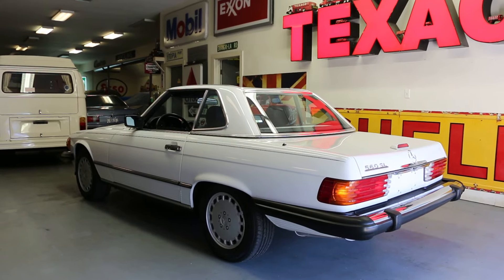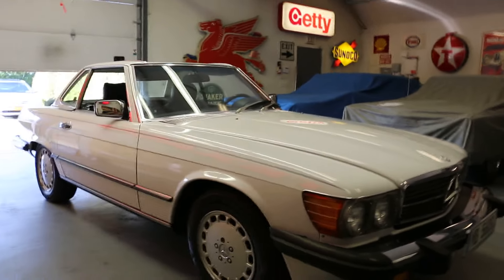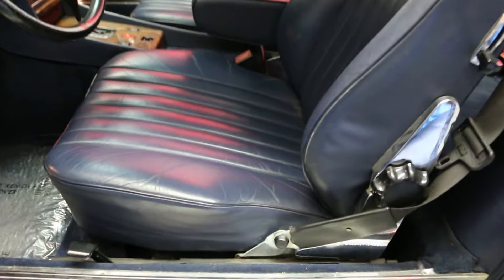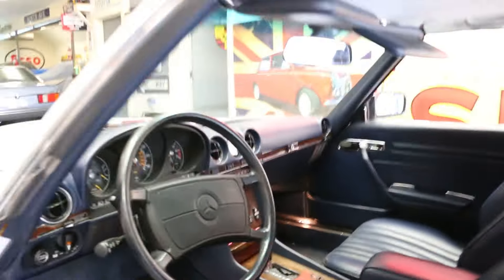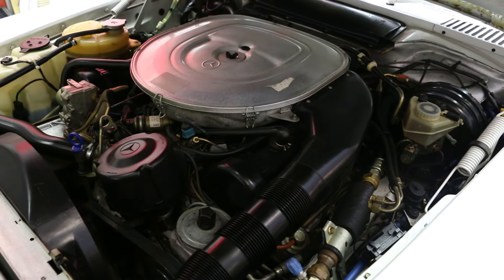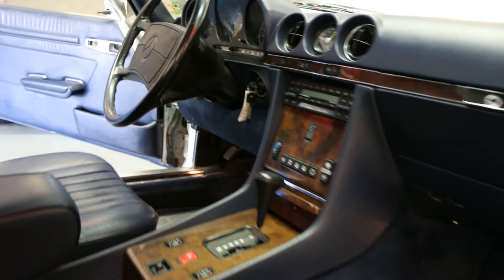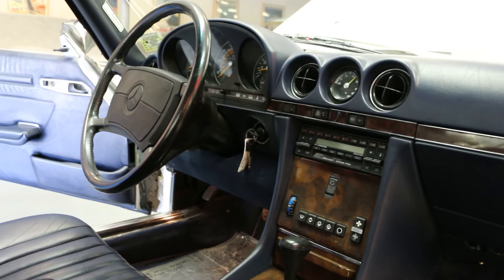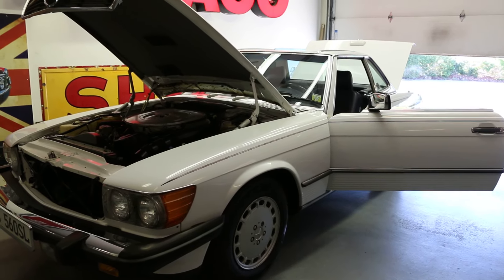1988 Mercedes Benz 560SL Roadster For Sale~Hard Top~New Tires~Fantastic Condition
1988 Mercedes Benz 560SL Roadster For Sale

The 1988 Mercedes Benz 560 SL is the last version of this legendary model, widely acknowledged to be the best of the breed, and definitely the most valuable and sought after by collectors. Prices of these SLs (R107) have risen sharply, following the meteoric rise of its 280SL (W113) predecessor, which routinely brings over $125k in comparable condition. Haggerty reports that the average selling price of this car, the 560SL, is $26,875, and this car is way above average.Besides its investment appeal, the 560SL is ideal car for someone looking to own a classic sports car without worries. Its performance and reliability rival modern cars; its build quality is in the true “S” class tradition.

This particular example is one of the best available. Everything about the car is excellent: paint, interior, drivetrain, both tops. The drivetrain, power steering, power brakes, power windows, instruments and lights, power mirror, climate control heater and air conditioning (blows cold) all work perfectly. Also, this car is highly original; the tops, seats, carpets, the spare, etc. (It has 4 brand new tires.) The mileage is only 64k!

It is finished in one of the most desirable color combos, Ermine White with Dark Navy leather interior; the mint soft-top is Navy Hartz cloth and literally like new. The perfect summer (soft top) and winter (hardtop) classic car in mint original condition.

WDBBA48D3JA087519